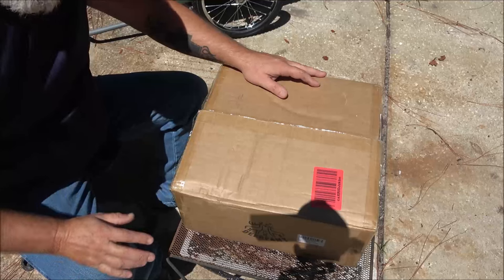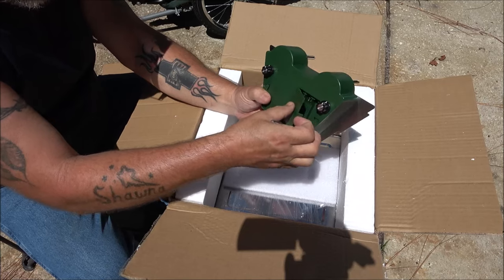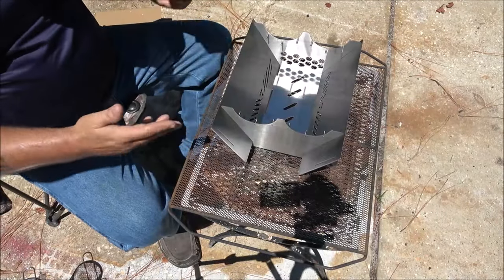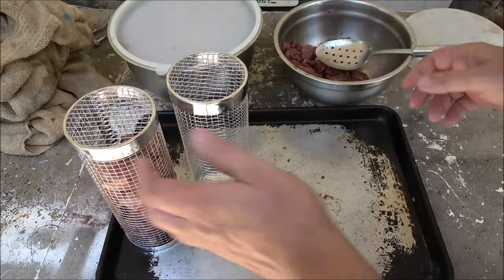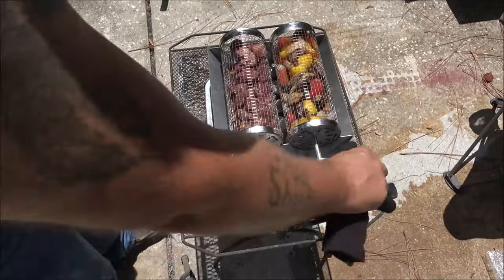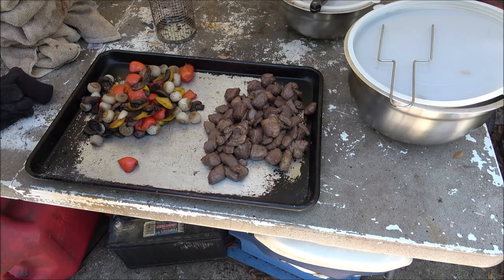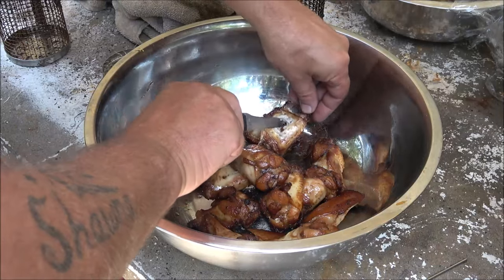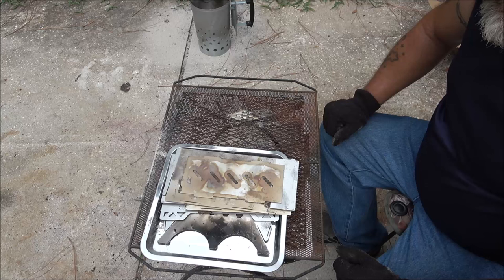Deerfamy Electric BBQ AutoRoasting Grill